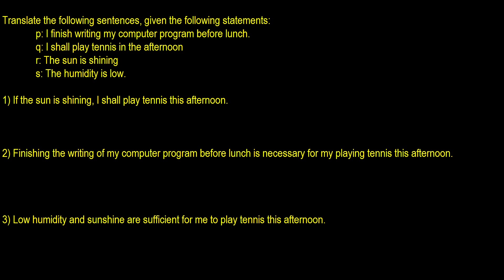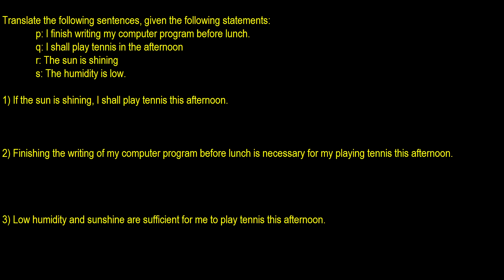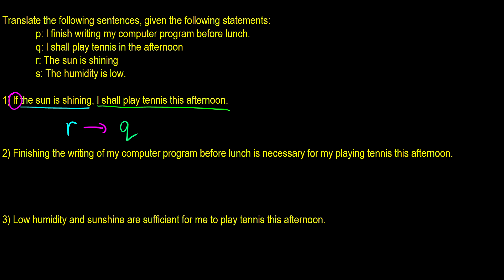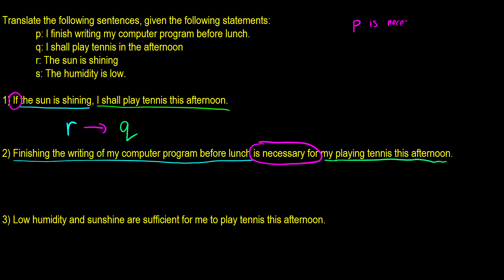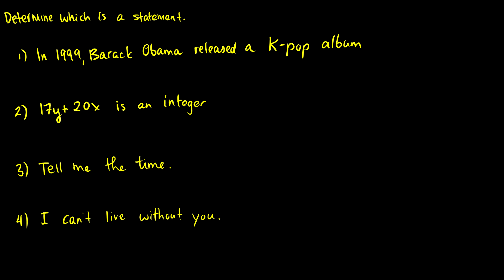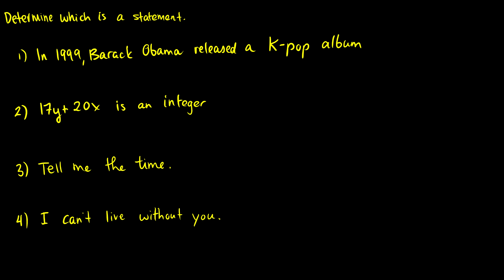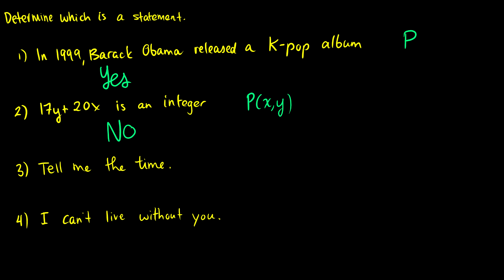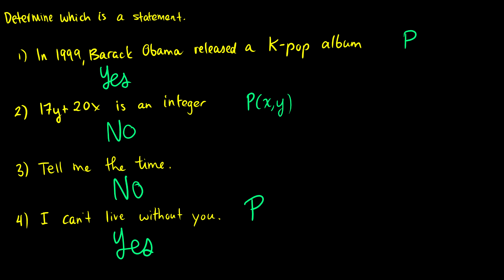[Discrete Mathematics] Statement Identification and Translation Examples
We take sentences and translate them into propositional logic. Then we look at some sentences and determine if they are statements or not.